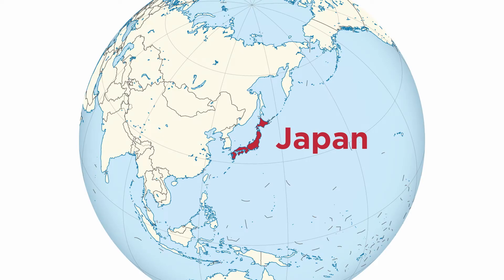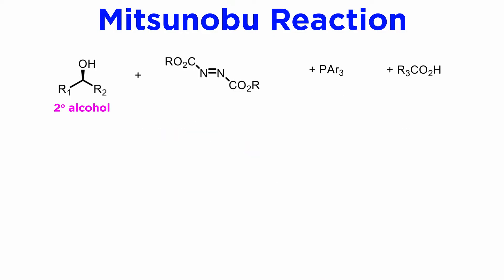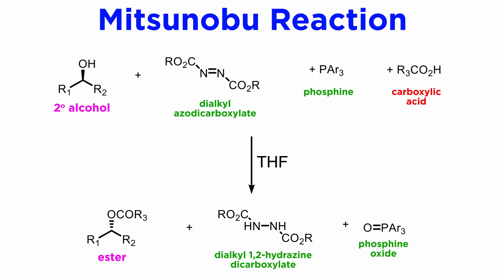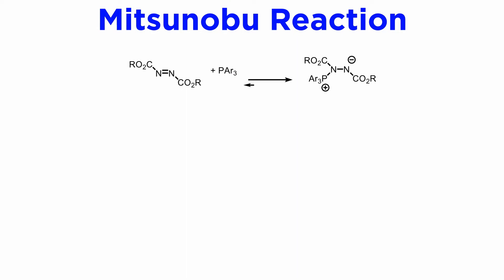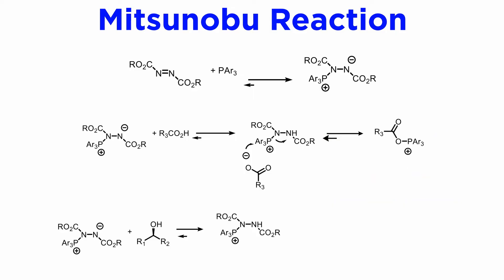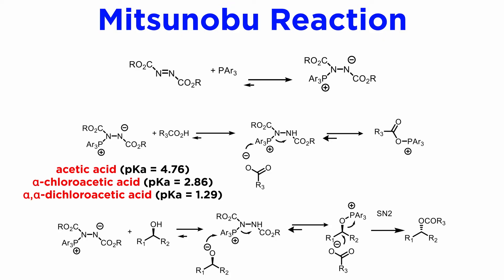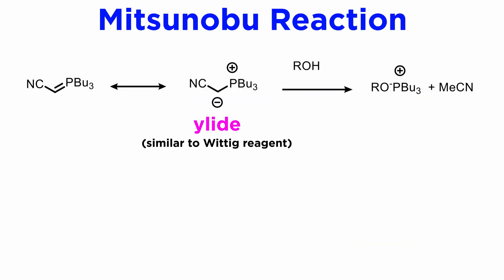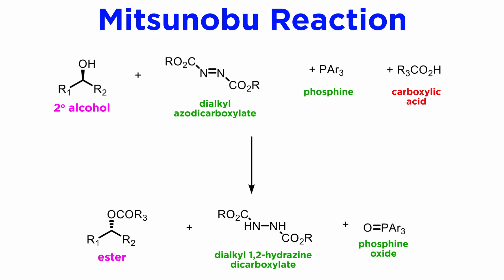Mitsunobu Reaction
A particularly useful name reaction is the Mitsunobu reaction, which allows for the inversion of secondary alcohols, meaning from one stereochemistry to the other, which can be invaluable for organic synthesis. This will utilize a phosphine and an azodicarboxylate. How does this work? Let's take a look now!